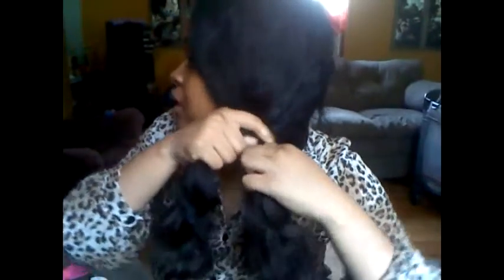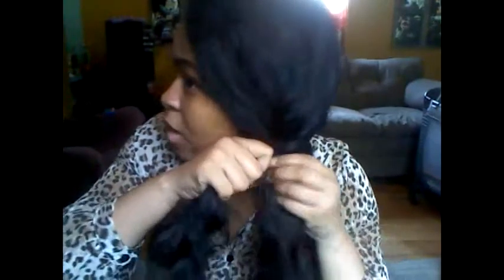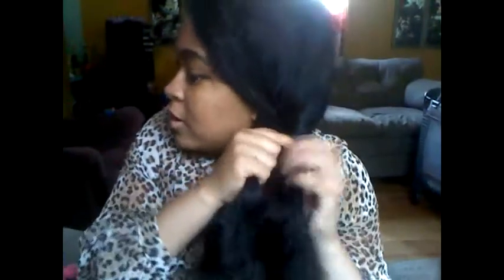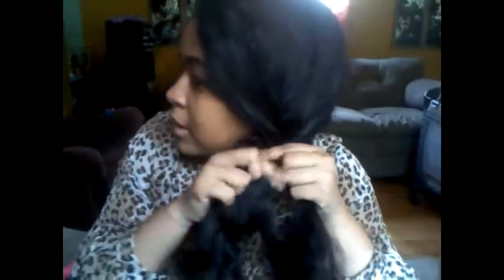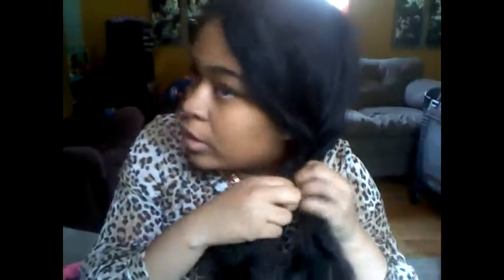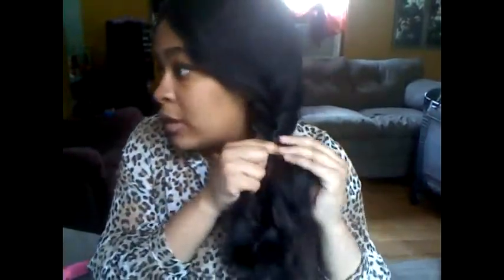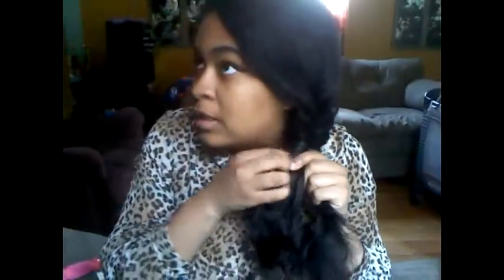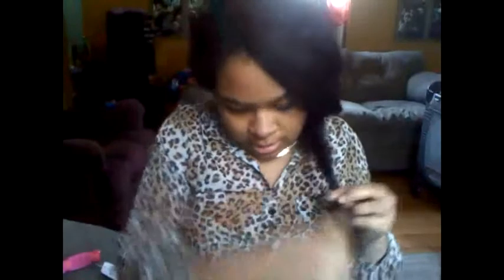How to do a Fishtail Braid | Braid hairstyles | Style Lives Within Me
Read Me|

Hey loves! Here's a tutorial on how to do a fishtail braid.This is a very chic way to jazz up a pl